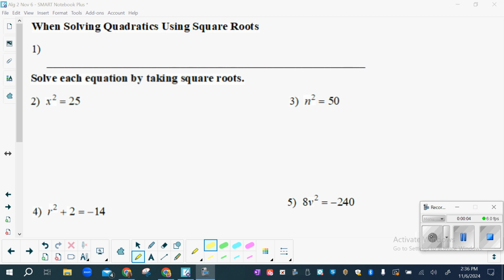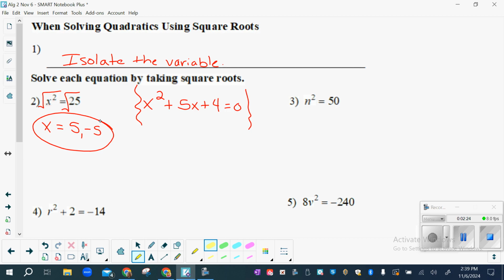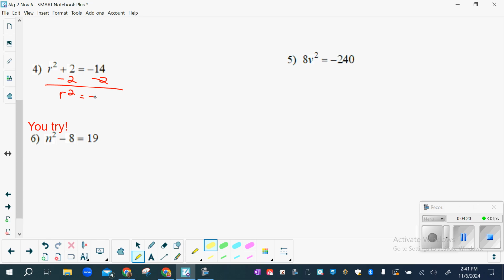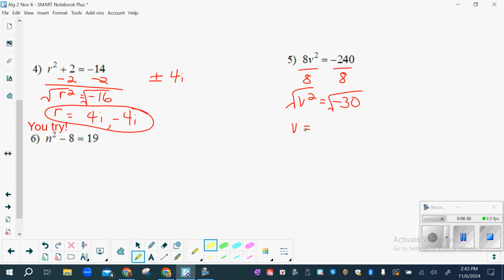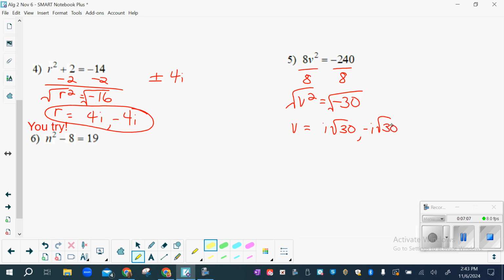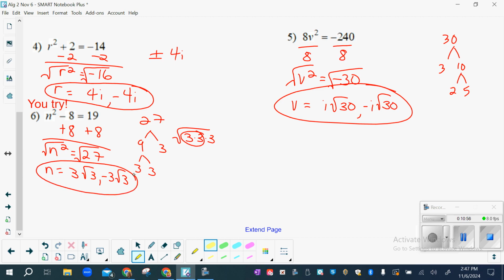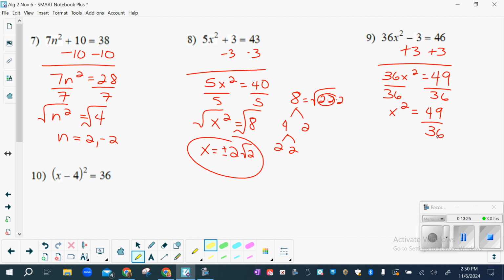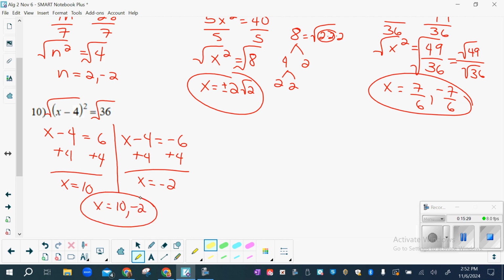November06 Alg 2 0253